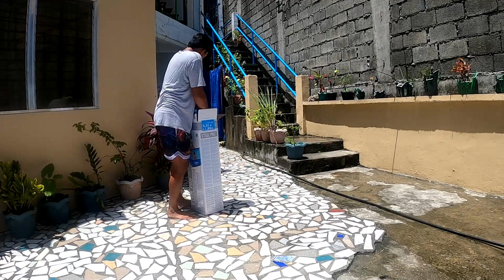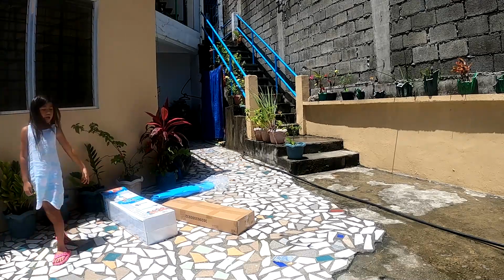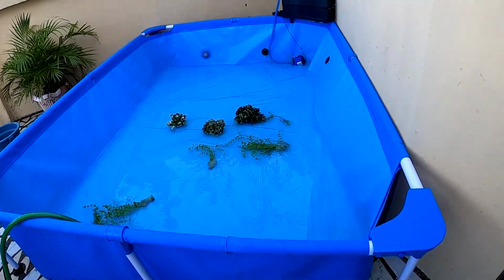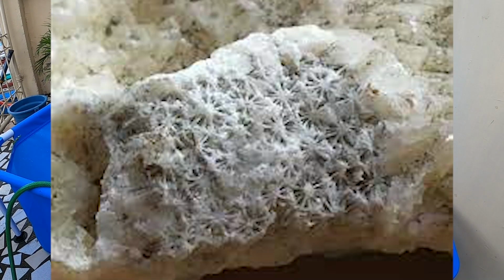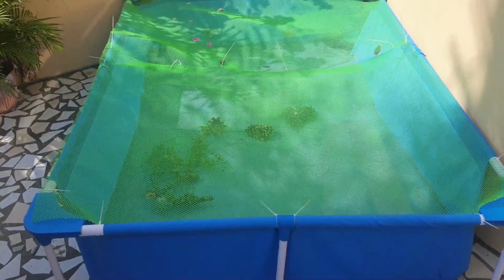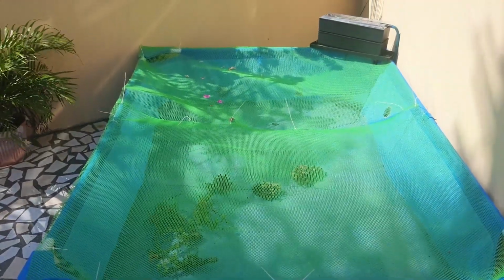How to grow shrimp - My story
In this video we will learn to grow shrimp and I tell you a little about myseld.

Cameras: GoPro, Cannon, Samsung cell phone
Editing program: Premiere Pro